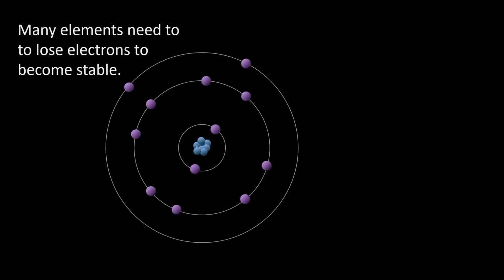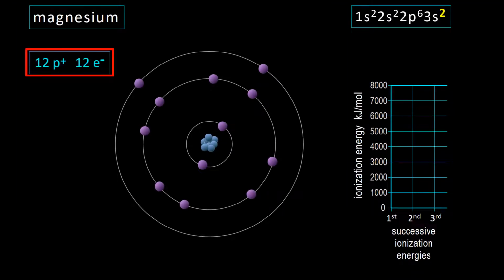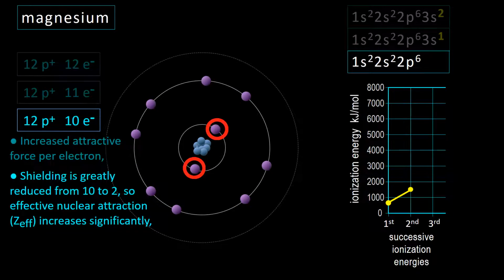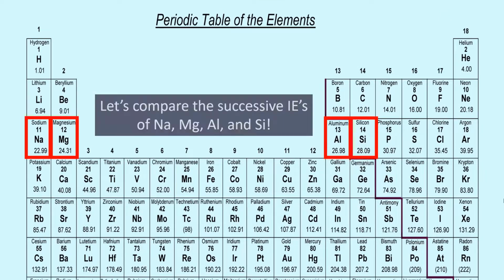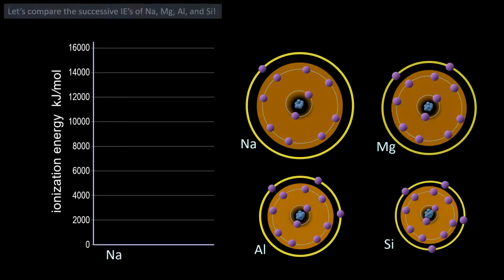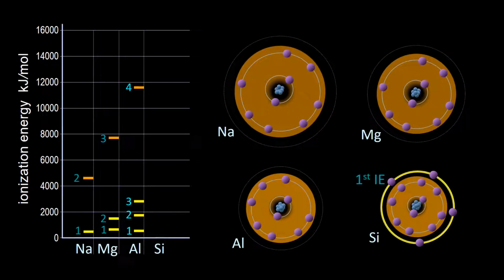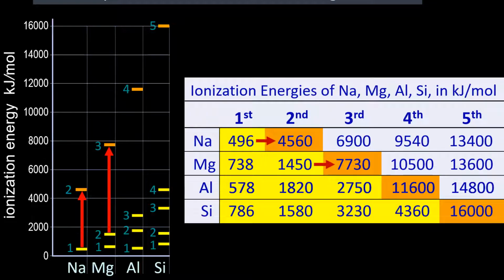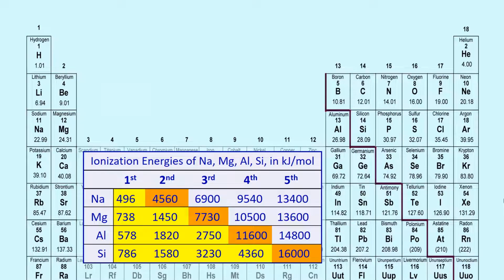Ionization energy of an atom.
Energy is required to remove an electron from that attractive force.
That energy is called ionization energy.